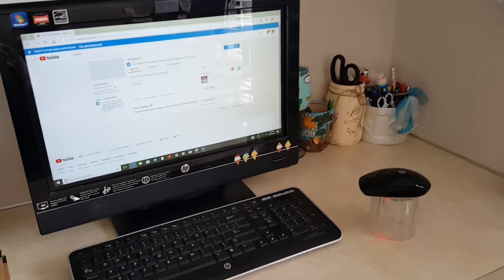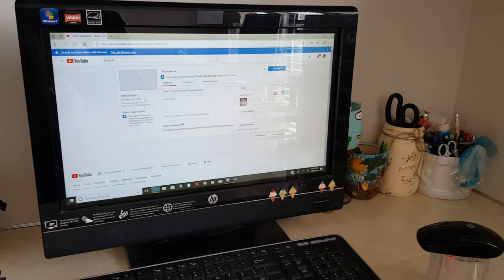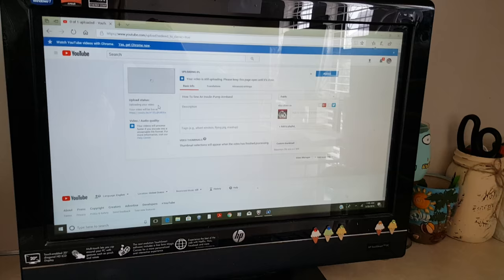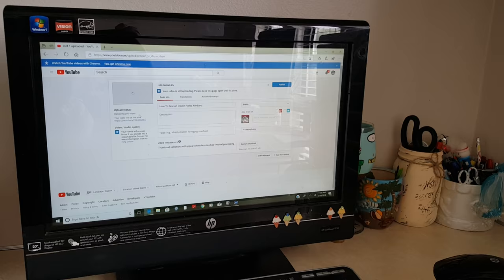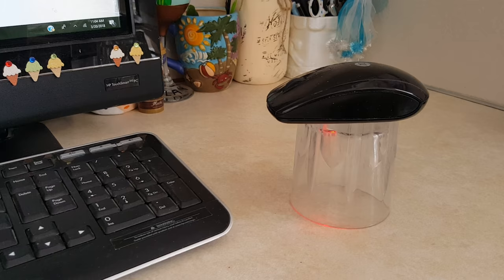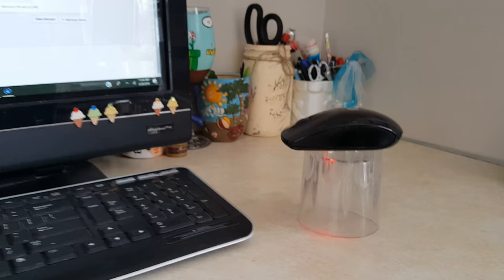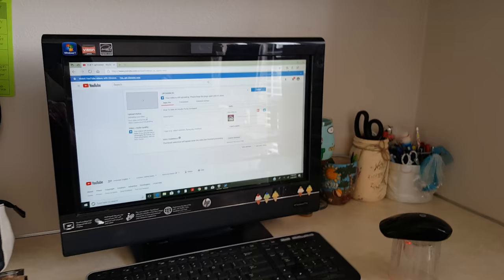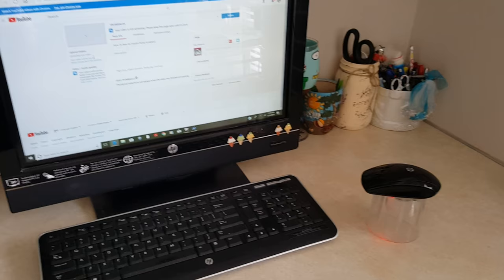Mouse Jiggler How to Mouse Mover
This is so silly because my computers are ancient & so it takes forever to upload videos from them but found this hack online & it works!